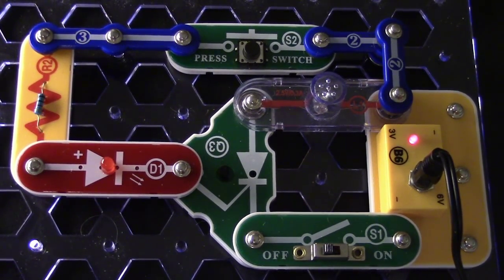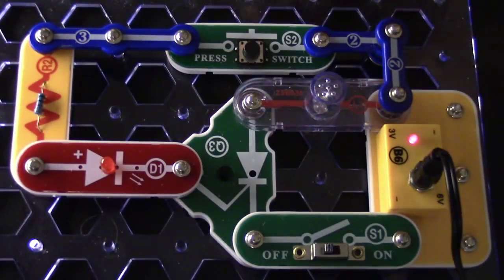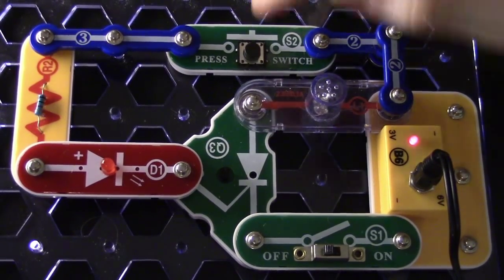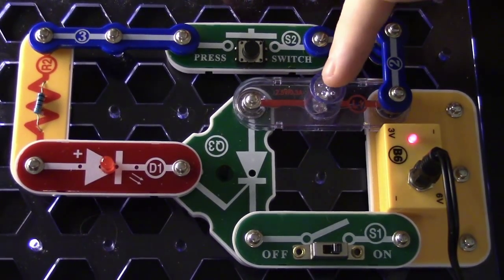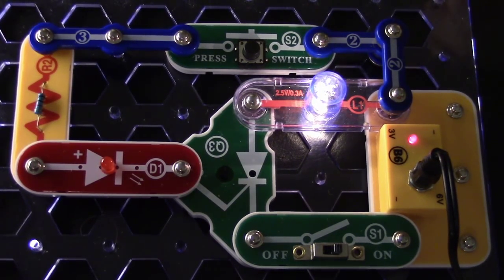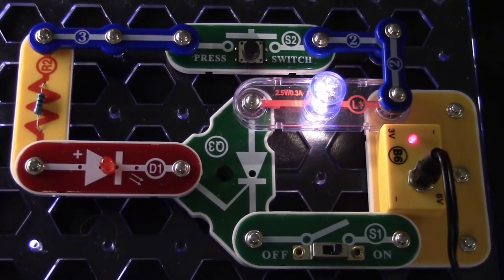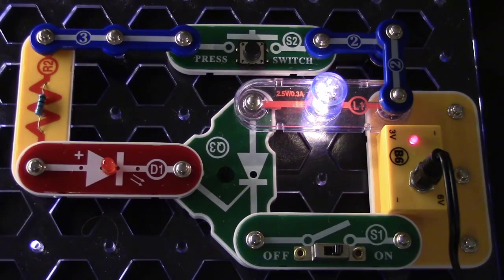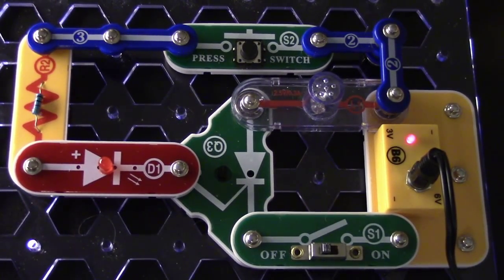Circuits: Silicon-Controlled Rectifiers (SCR)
. Silicon-controlled rectifiers essentially act as switches that once they're triggered, they always stay on unless power to them is removed.

SCRs have three terminals:
Anode - Generally is the input terminal
Cathode - Generally is the output terminal
Gate - The "switch" of the SCR. A small current is needed to operate the gate.

SCRs act like diodes; they are unidirectional and only allow current in one direction (from anode to cathode).